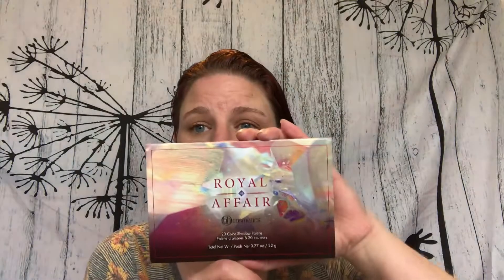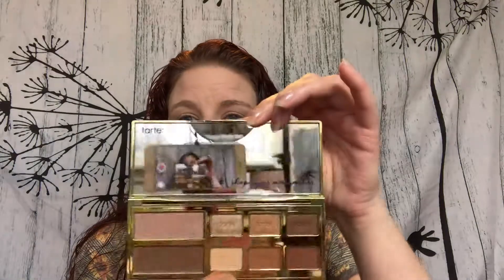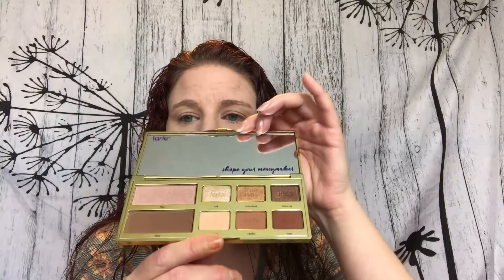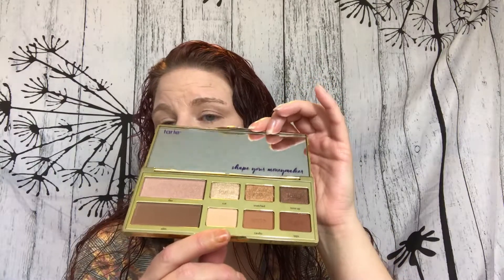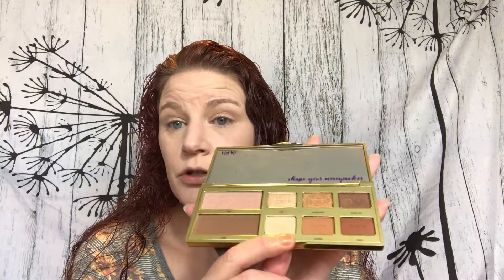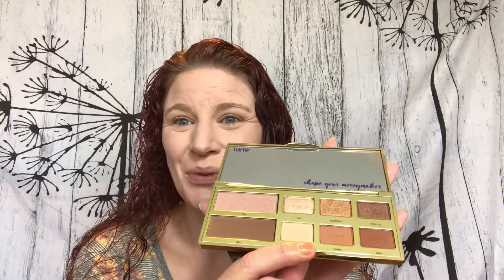2 Looks 1 Palette! BH Cosmetics A Royal Affair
Welcome and thank you for taking the time to watch this video! This was a requested video! If you have any ideas or requests, please let me know down in the comments!
I used the BH Cosmetics A Royal Affair Palette, 2 days in a row, to give you two different eye looks! The first time I did a full face using the Nars Radiant Long Lasting Foundation and I was very disappointed with this Foundation! It moved and slipped around on my face! You’ll see in the video, I set my entire face, which I don’t like to do and there was still movement with the Foundation.

If you’re not using Ebates you should be! It pays you back a percentage of what you spend online! I do the majority of my shopping online! I don’t like shopping in store!

All Products used are listed in the video, except my Base face for the 2nd look which includes:
First Aid Beauty Bendy Avocado Concealer
Too Faced Eyeshadow Insurance Primer
Benefit Precisely My Brow Pencil
Tarte Hamptons Weekender Face Palette -Bronzer and Blush